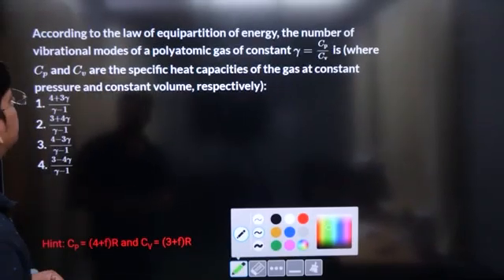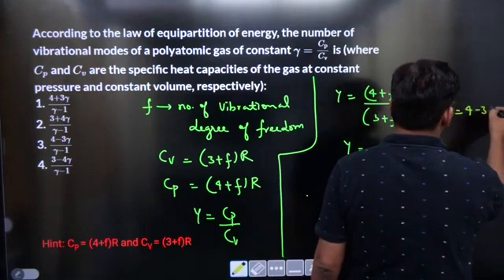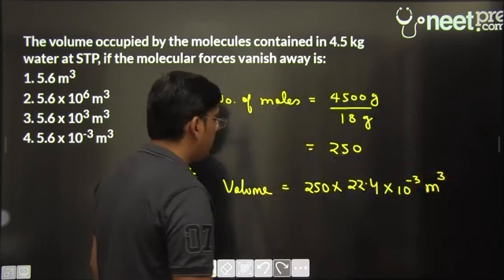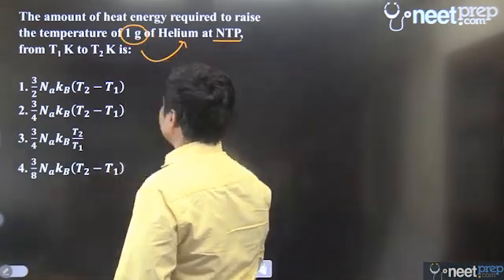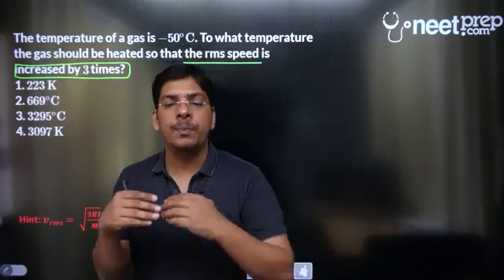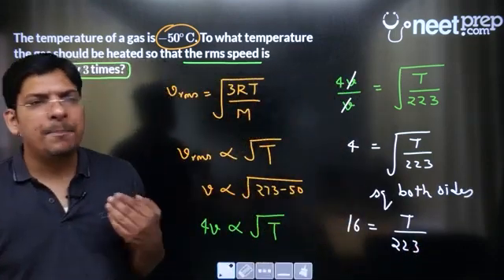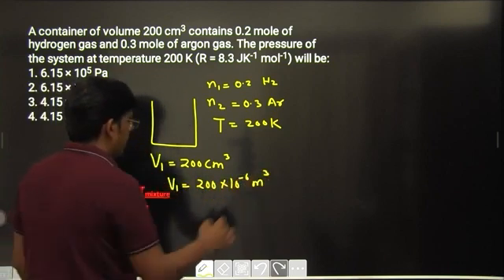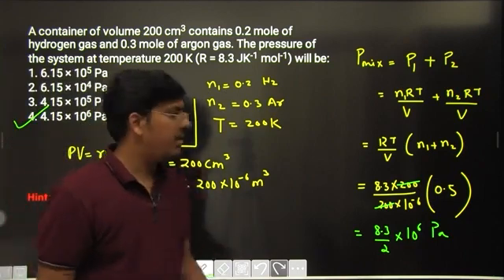Kinetic Theory of Gases - TOP 5 NEET PYQs (from 2012 to 2024)!!!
Posted on NEETprep Telegram Channel PDFs of Top 20 PYQs for all 82 chapters.

Till NEET 2025, we will post Top 5 PYQs from each of the 82 chapters!!! Happy Studies & Best of Luck.

To get EARLY BIRD Discount, on Classroom Test Series & Course Bundles, fill Google Form from the
Test Planner for NEET 2026 Classroom Test Series has been UPLOADED on the Kapil Sir, founder of NEETprep, is helping students crack NEET with the right guidance and regular support. He has been guiding students for NEET preparation for many years. The NEET exam was tough this year, and if you want to crack NEET, you have to practice more questions and give regular tests to get maximum marks in your NEET 2026 or NEET 2027 exam. NEETprep and Kapil Sir can help you practice NEET level MCQs that are based on NCERT, which is the best source for NEET preparation. In the last few years, more than 7000 students have been selected in top institutes like AIIMS Delhi, MAMC, VMMC, UCMS, and other government medical colleges. If you're looking for the best source to prepare for NEET, or want regular NEET MCQ practice, NEETprep is the right place for you.